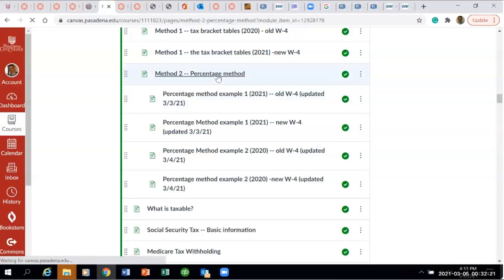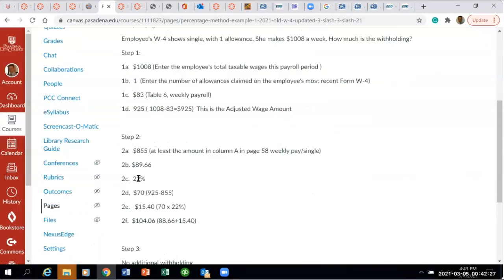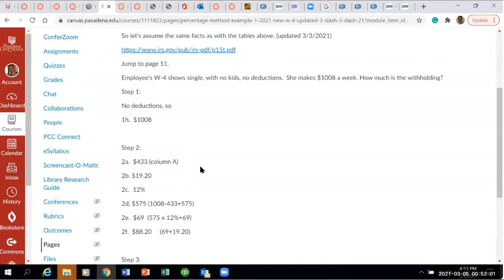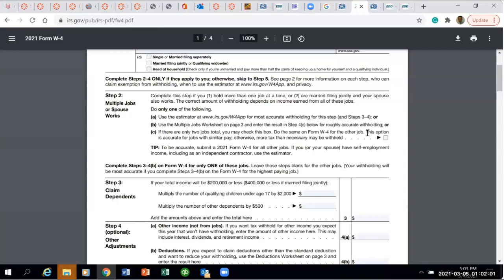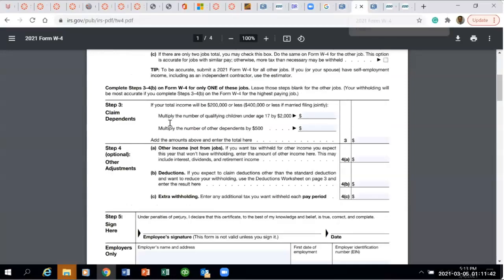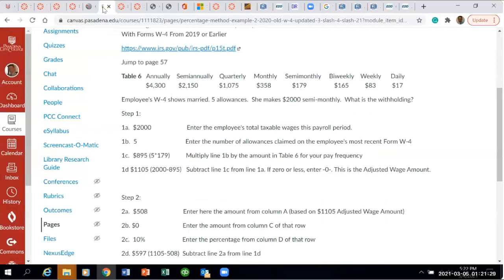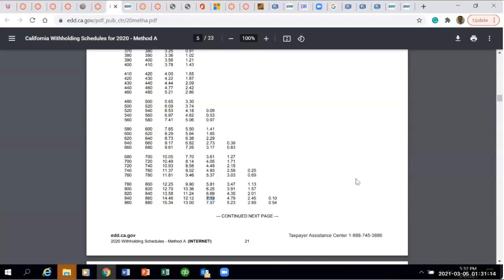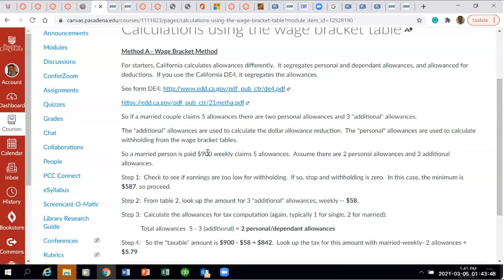Payroll Tax Withholding Calculation for Federal and Californ